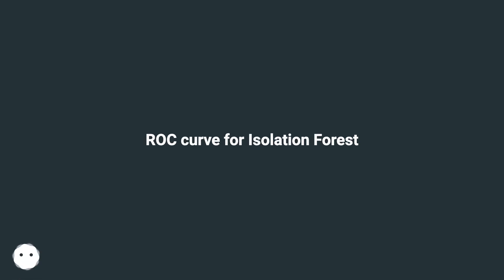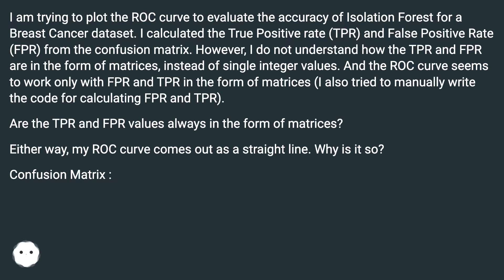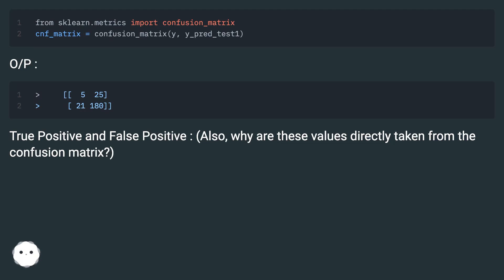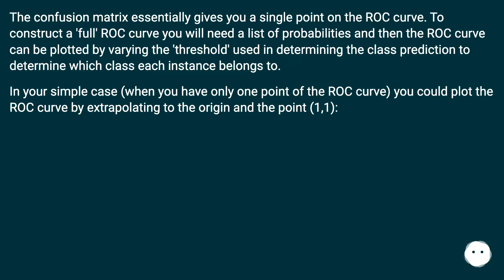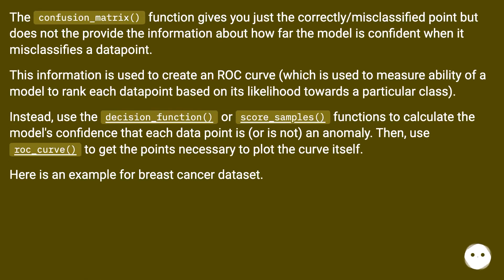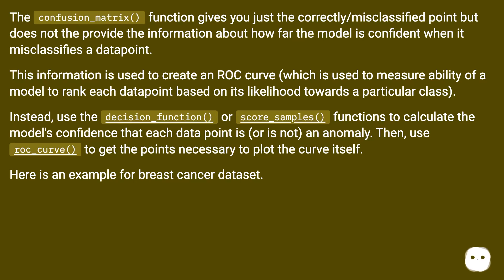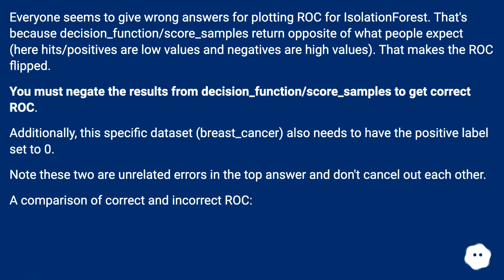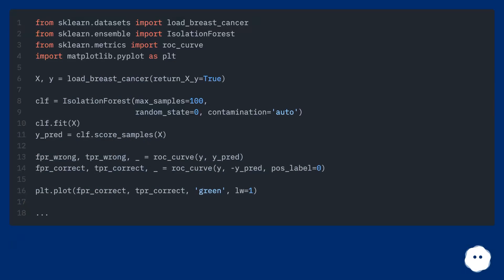ROC curve for Isolation Forest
Chapters
00:00 Roc Curve For Isolation Forest
01:35 Accepted Answer Score 2
02:17 Answer 2 Score 4
03:12 Answer 3 Score 1
04:07 Thank you